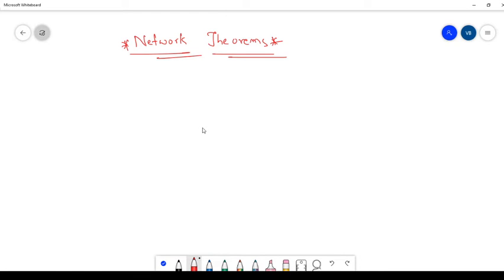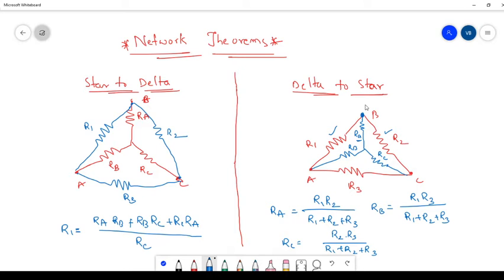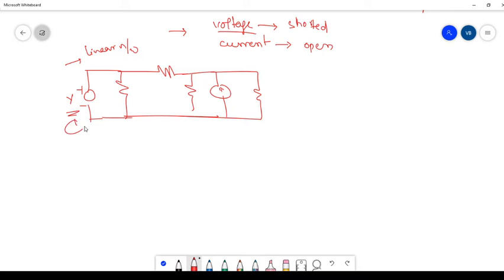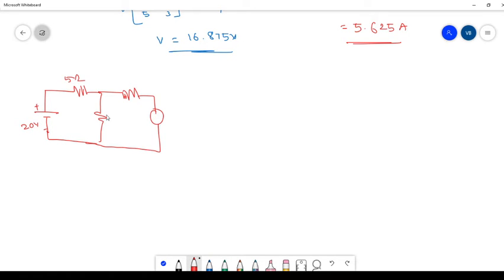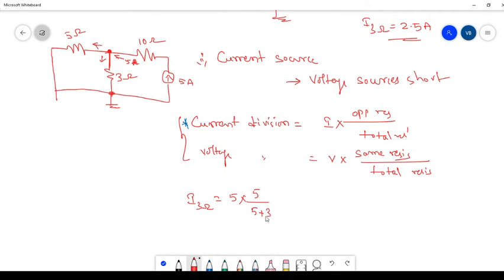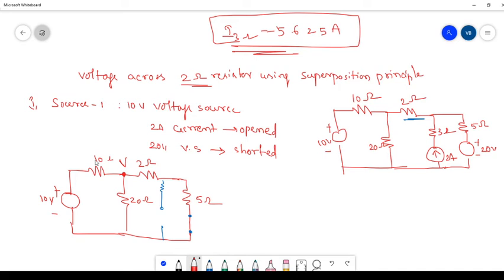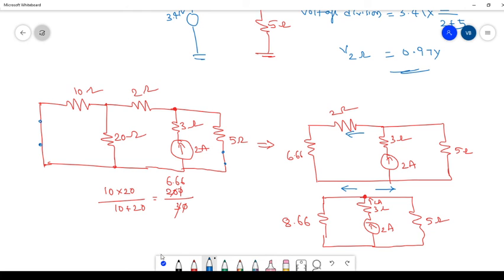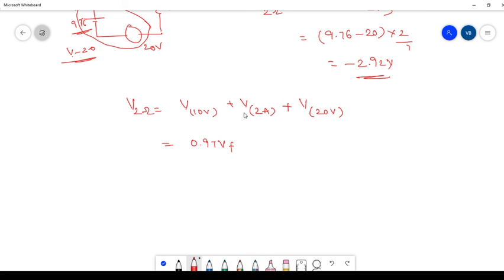super position theorem with an example